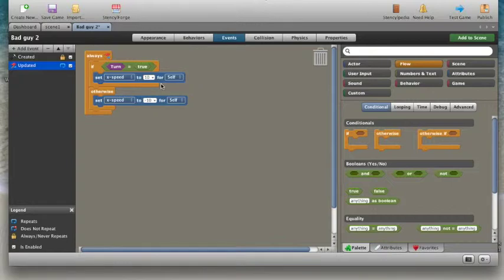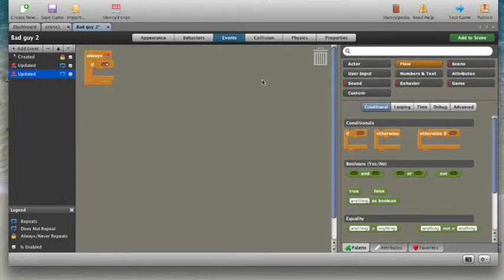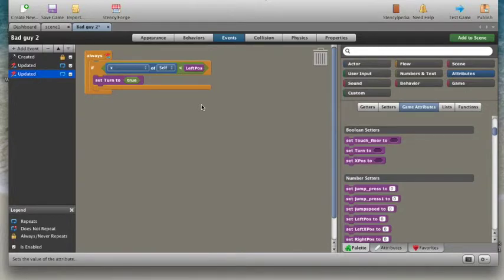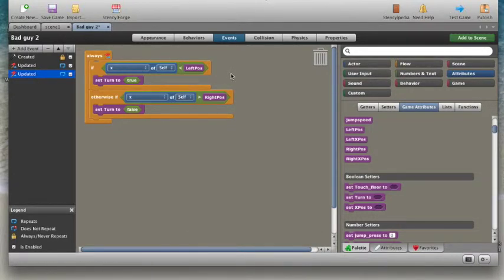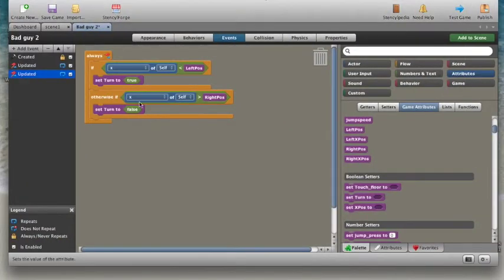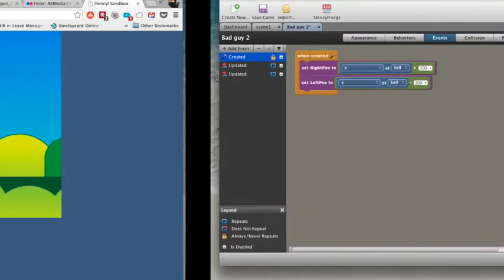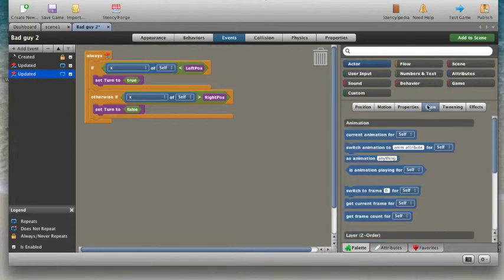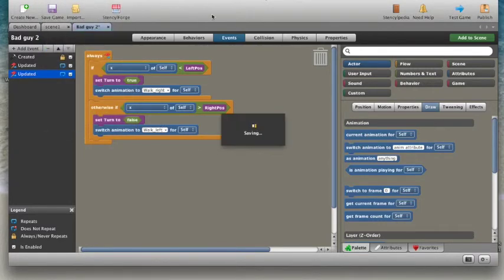Patrolling 4 - Variables, boolean flag and direction